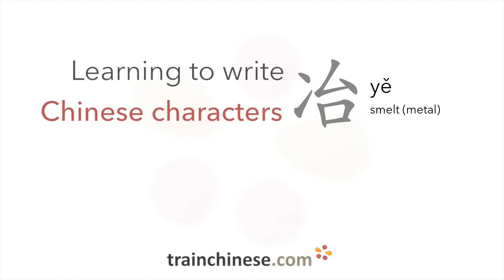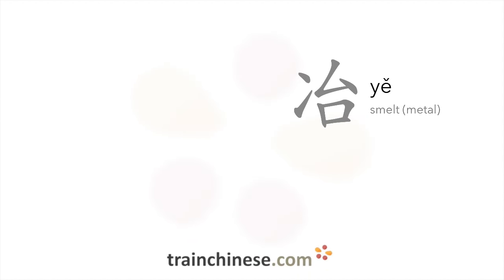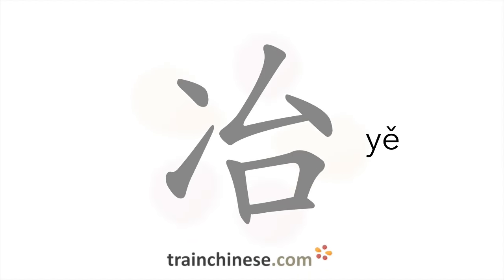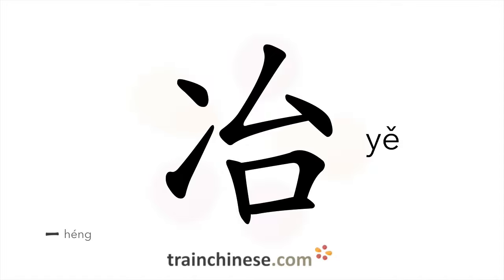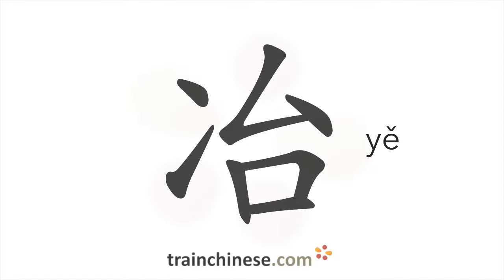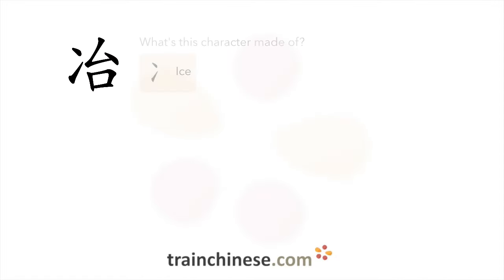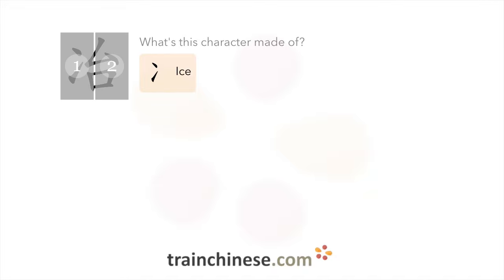How to write 冶 (yě) – smelt (metal) – stroke order, radical, examples and spoken audio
Learn how to write 冶. 冶 (yě) is a Chinese character meaning "smelt (metal)". or in our apps – just search "trainchinese" in the iOS or Android app stores. This character is not encountered frequently in Mandarin Chinese.